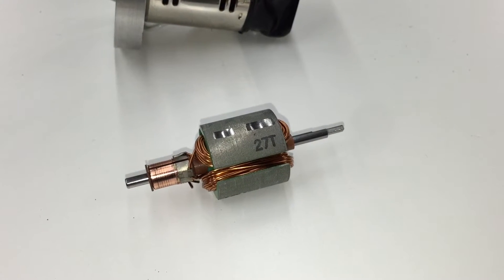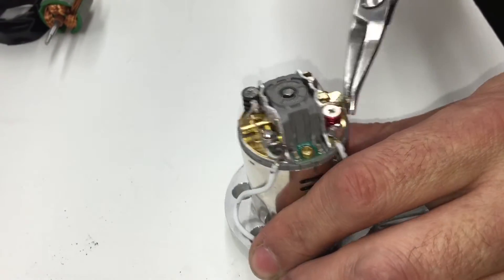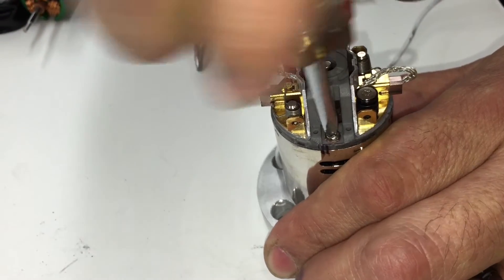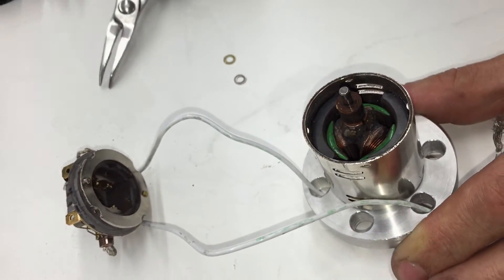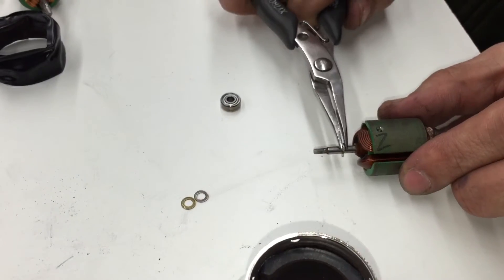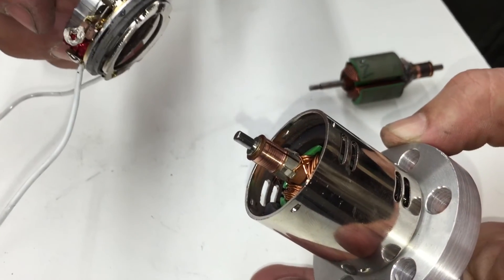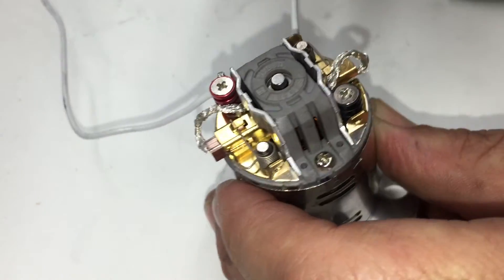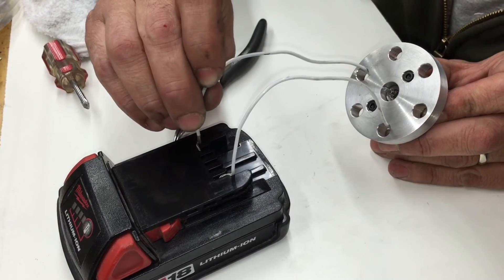Replacing Armature on Ivoprop Electric Motor